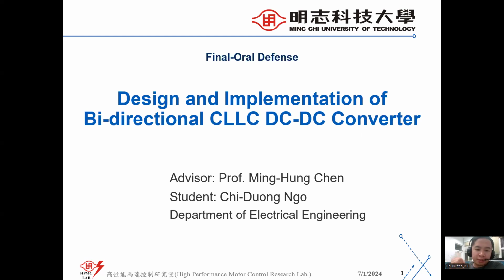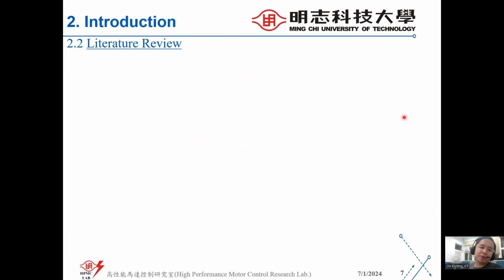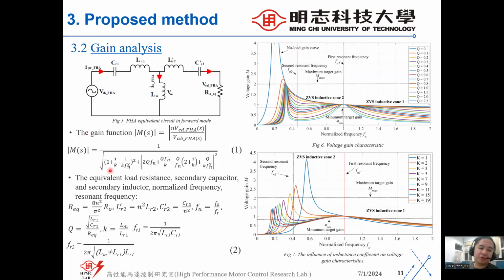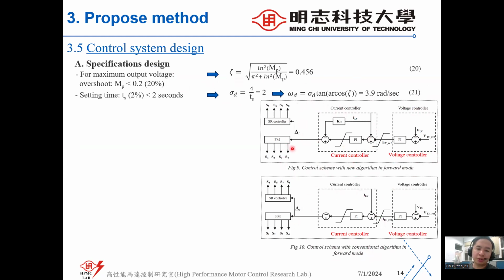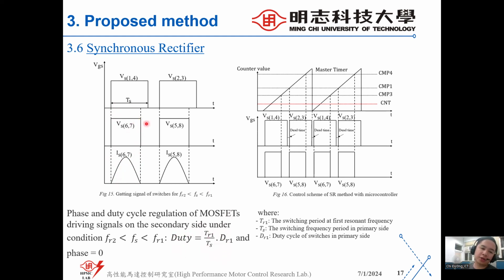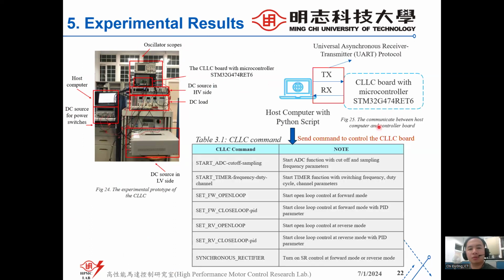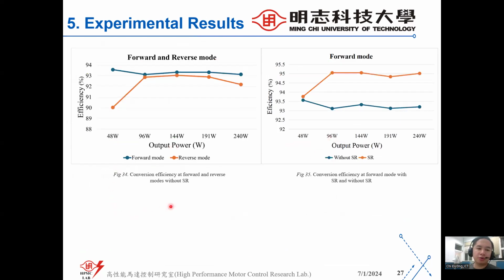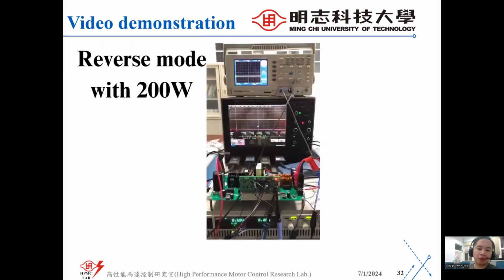Design and Implementation of Bi-directional CLLC DC-DC Converter-Rehearsal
Full bridge of Bi-directional CLLC Resonant DC-DC (BCRDC) converter with an integrated transformer for electric vehicle (EV) applications.
First Harmonic Approximation (FHA) method for calculating the value of C-L-L-C and gain voltage analysis.
Small-signal method for modeling the system to analyze the dynamic performance and design the control system.
Proposed the new close-loop algorithm controller for speeding-up dynamic response.
Synchronous Rectification (SR) is implemented to reduced the conduction losses in the switches.
The simulation software PSIM is used to verify the proposed method.
The result of settle time is reduced that 0.625ms in the proposed algorithm and 1.25ms in conventional algorithm at forward mode, whereas 1.25ms in proposed algorithm and 2.5ms in conventional algorithm at reverse mode.
A 70kHz, 200W prototype is built with a peak conversion efficiency of 95.1% using SR in forward mode. The peak 93.5% in forward mode and 93.1% in reverse mode without SR, respectively.
The result of settle time is reduced that 15ms in the proposed algorithm and 40ms in conventional algorithm at forward mode, whereas 10ms in proposed algorithm and 15ms in conventional algorithm at reverse mode.